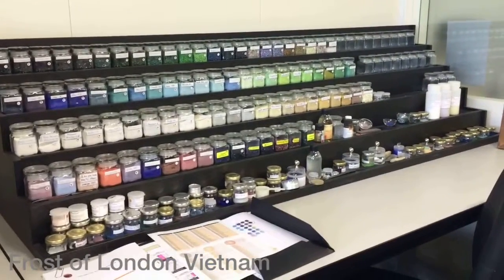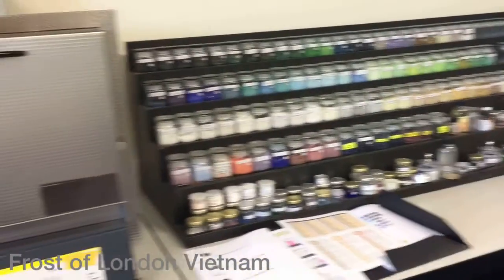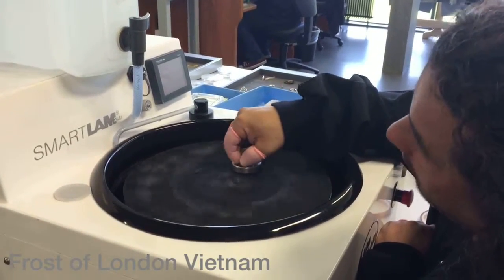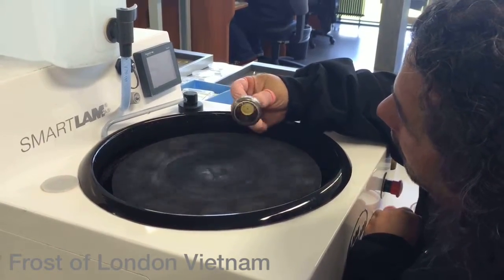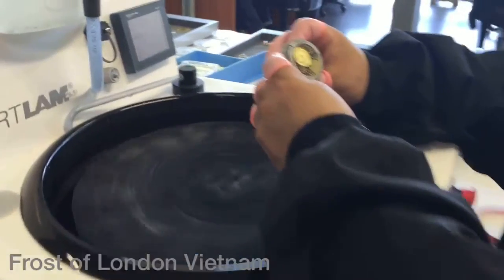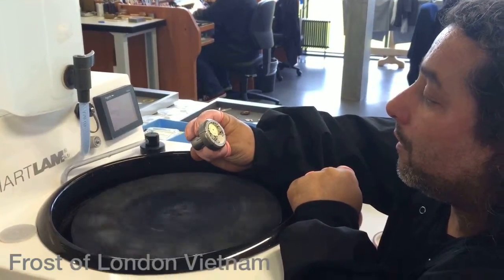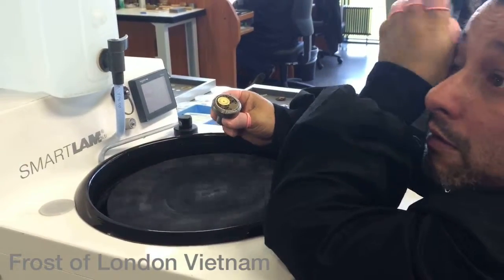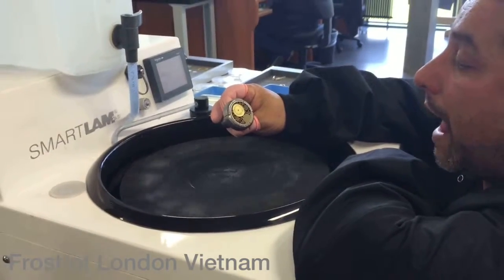Introduce the Jaquet Droz Enamel Technique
Tại nhà máy của Jaquet Droz, đại điện của Frost of London Việt Nam được giới thiệu tỉ mỉ về kĩ thuật tráng men của Jaquet Droz.